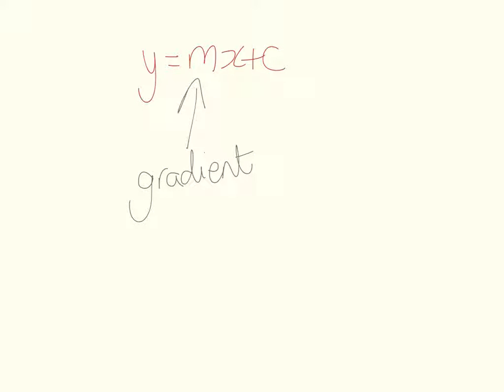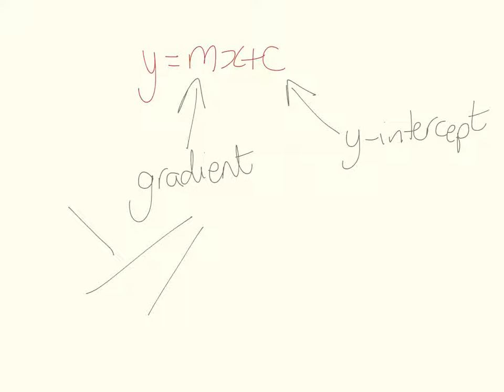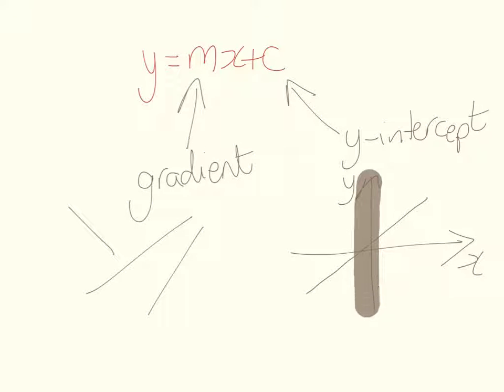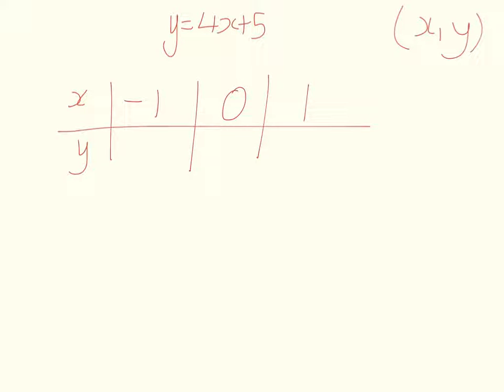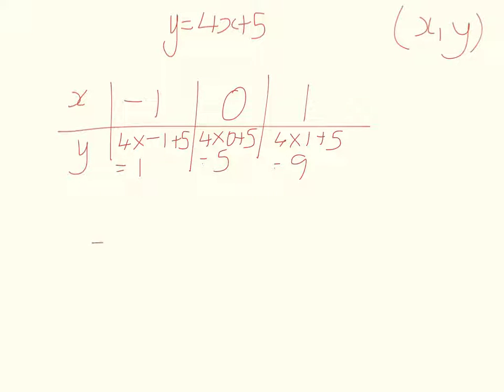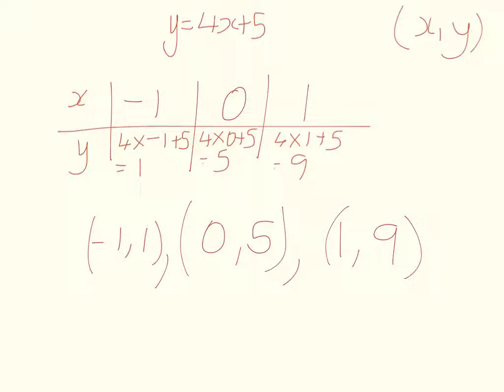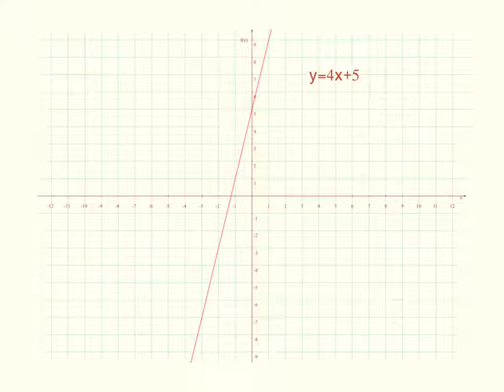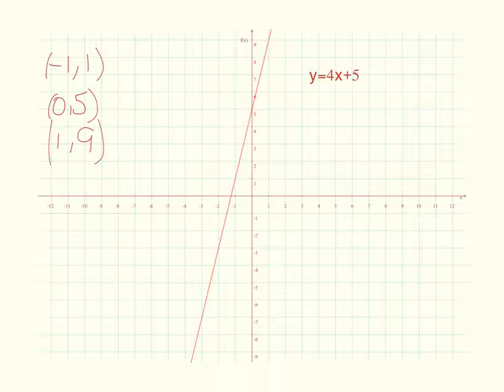Sketching Straight lines Table of Values